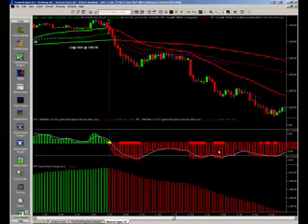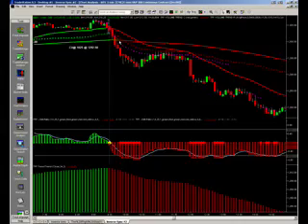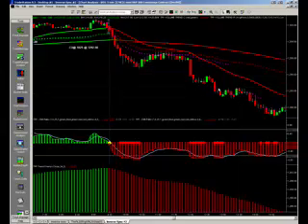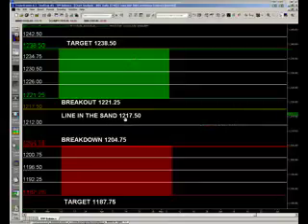Futures Trading and Analysis 09-23-2008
Trading Futures Trading Futures, Options on Stocks and Futures, Stocks, ETFs and retail off-exchange foreign currency transactions involves substantial risk of loss and is not suitable for all investors. You should carefully consider whether trading is suitable for you in light of your circumstances, knowledge, and financial resources. You may lose all or more of your initial investment. Opinions, market data, and recommendations are subject to change at any time.